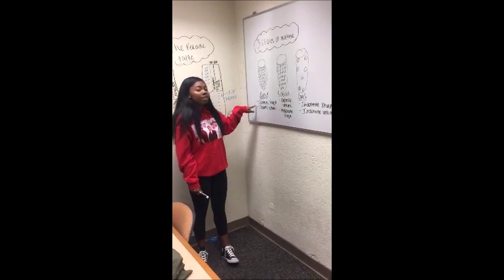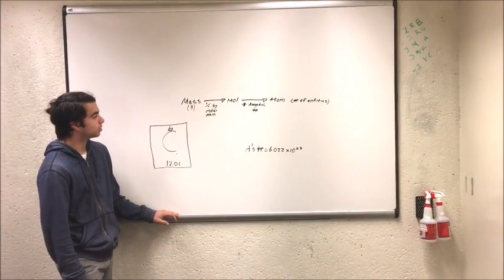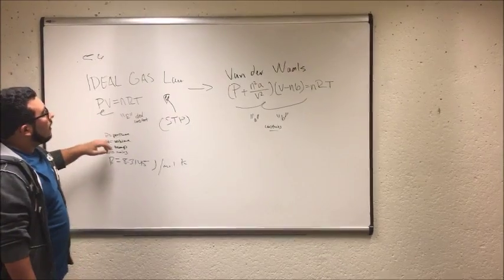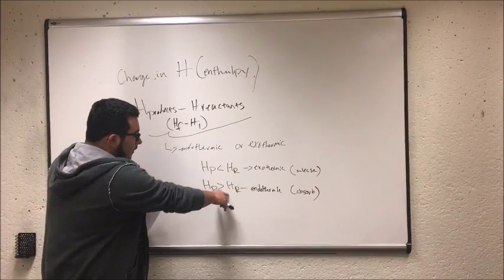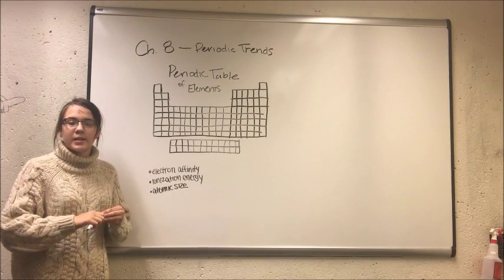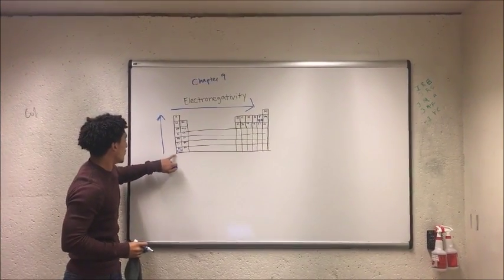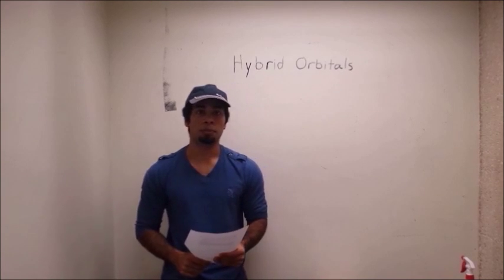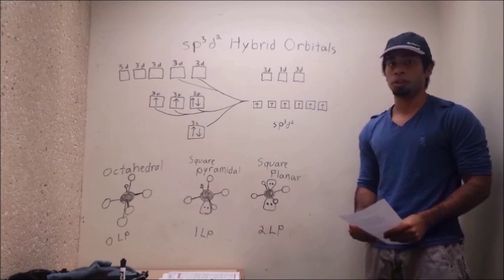The Chem Kids